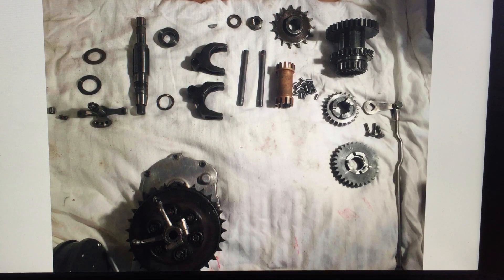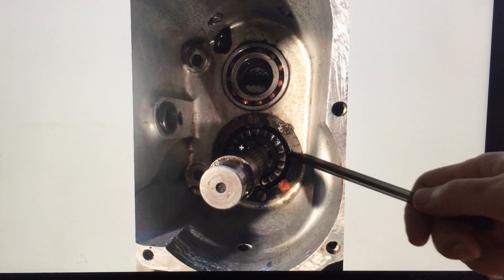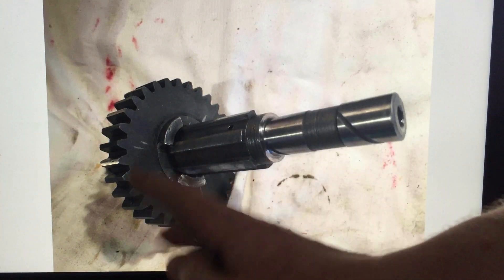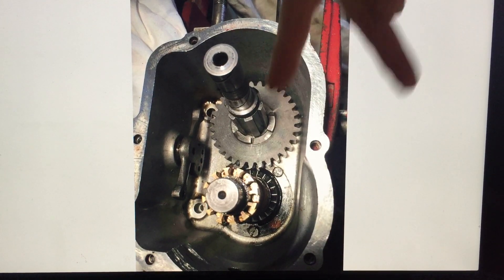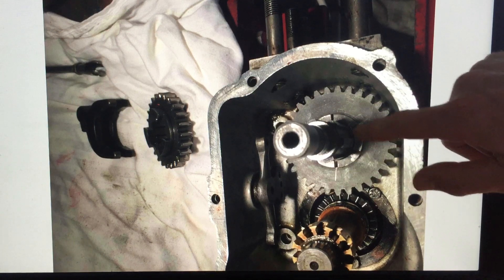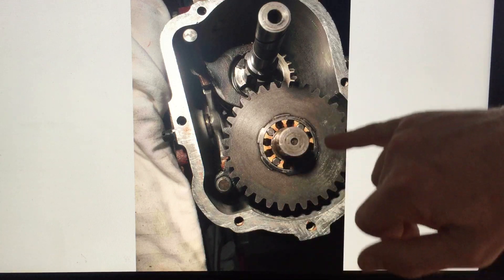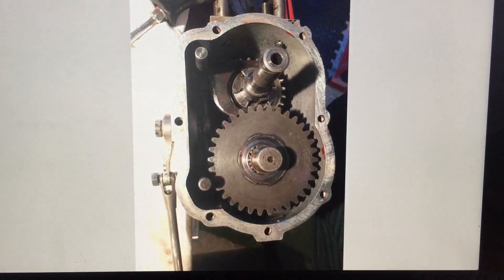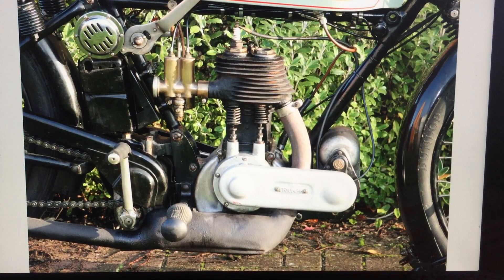How to rebuild a Vintage Triumph gearbox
I have a 1925 Model P Triumph which was jumping out of second gear.

This video shows the gearbox components and follows the process of rebuilding and setting the gears. The common faults are ;

- incorrect setting of detents in gearbox causing misalignment of travelling gear.
- incorrect setting of gear lever against gearbox causing the mechanism to "hunt" for position
- wear on dog mating faces allowing transmission forces to disengage gear.